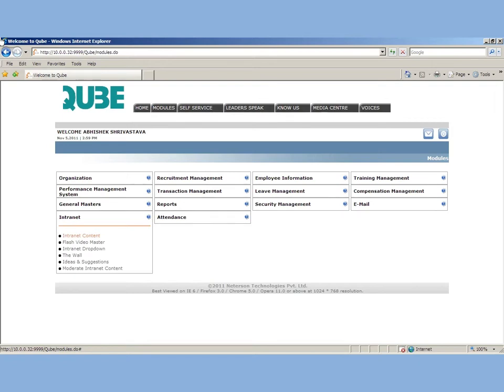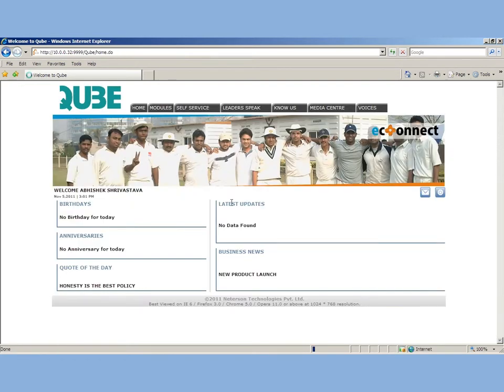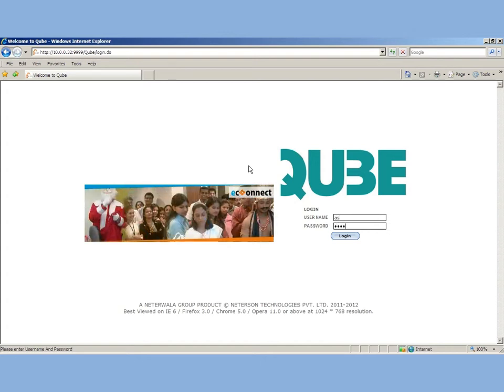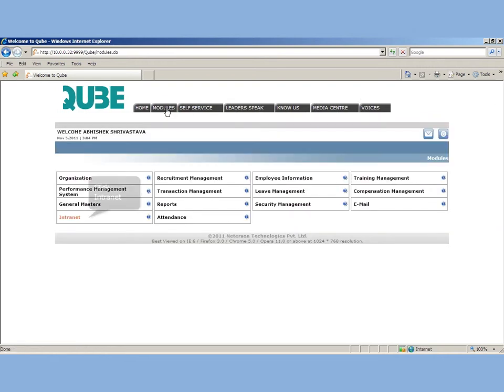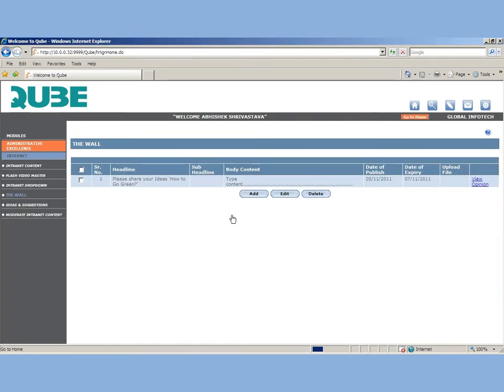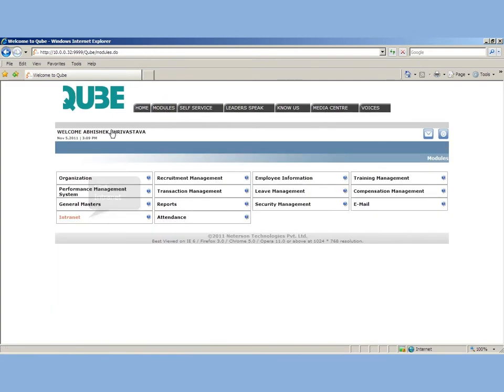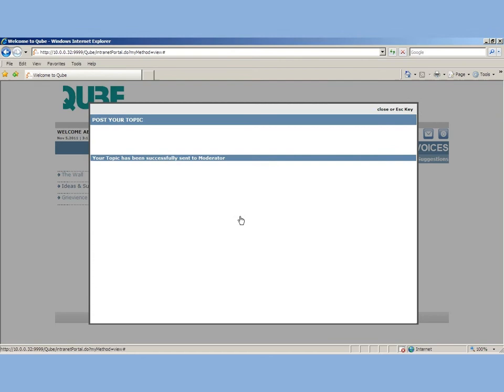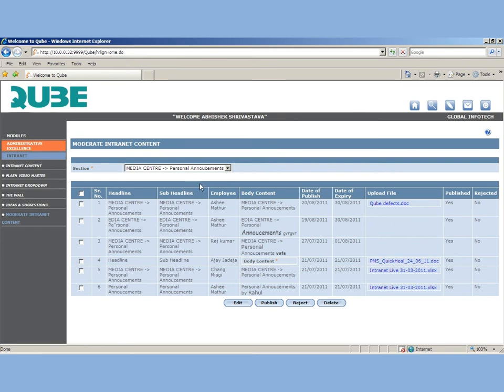QubeHRM Employee Portal Module Demo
QubeHRM employee portal module provides a web enabled platform for employees, managers and administrators to carryout self service in Training Management, Leave Management, Attendance Management, Performance Management, Administration Management, etc. It also helps the company to publish Business news, Press releases and Corporate Social Responsibility events and update the employees on latest developments. The module has an additional feature called 'The Forum' and 'Idea Centre' to capture the thoughts and views of employees.